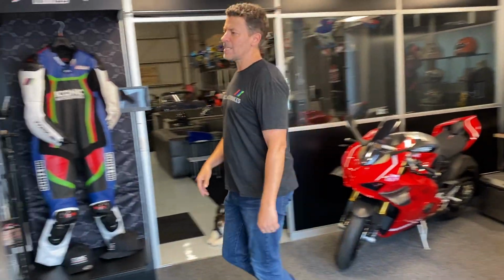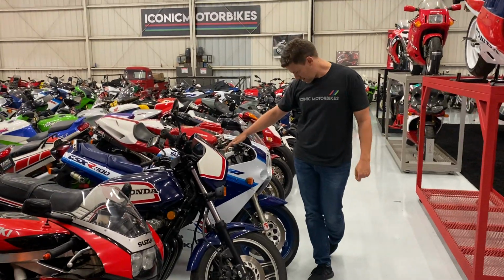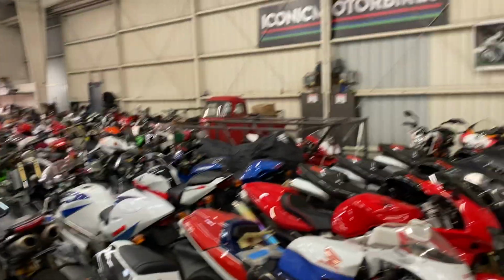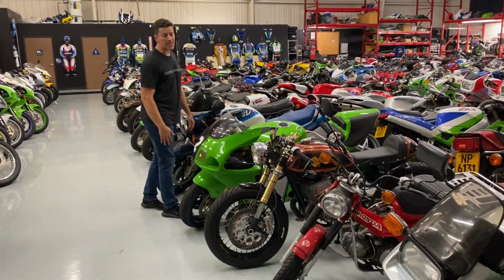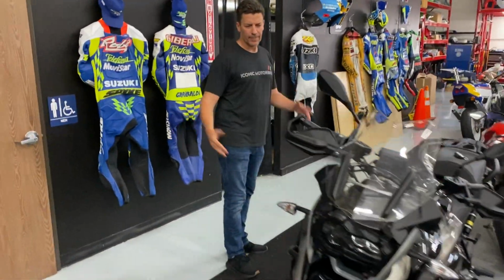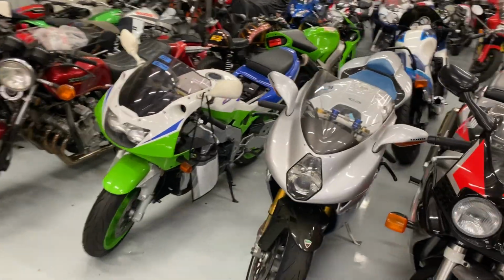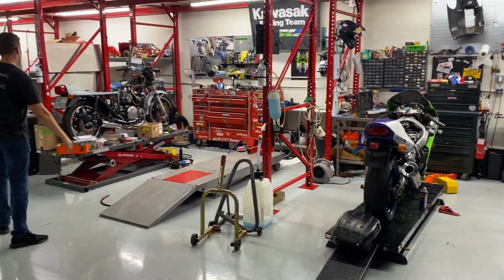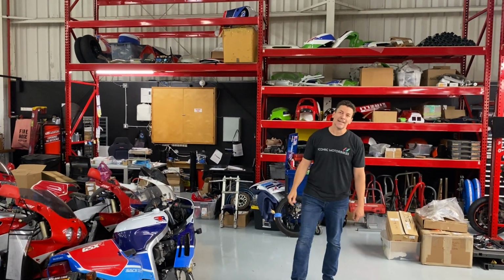Iconic Shop Tour - August 2021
This isn't just a walk...it's a tour! Follow along with Adam as he takes you for an extended look at the behind the scenes of Iconic nowadays. Hope you enjoy!